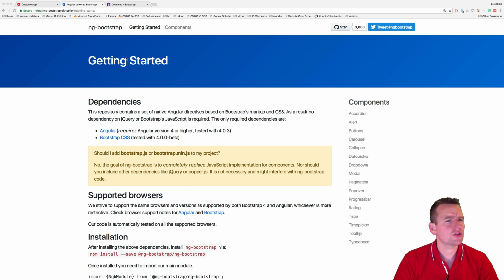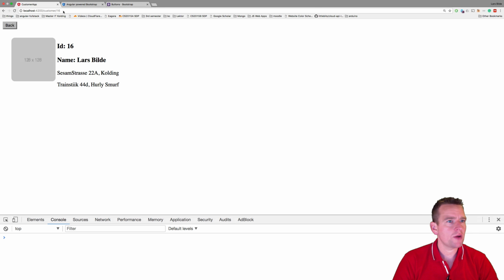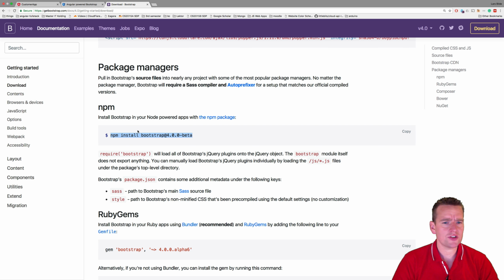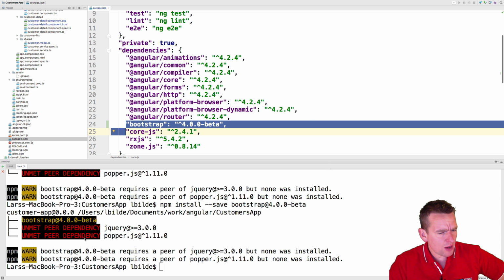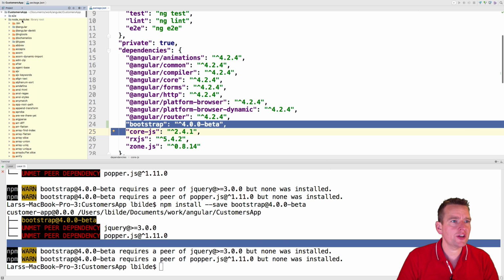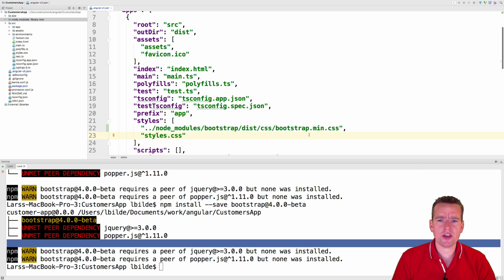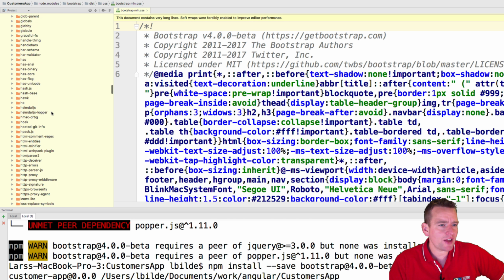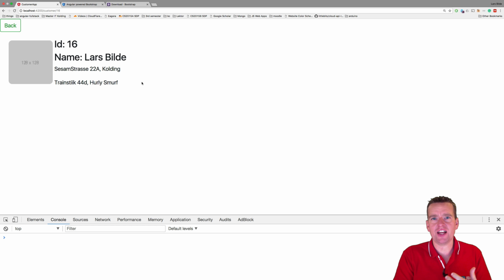Building a Angular4+ Web App | S4P62 | Install Bootstrap CSS